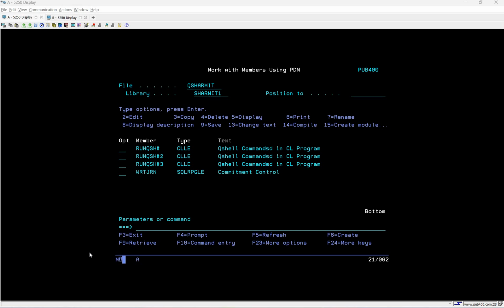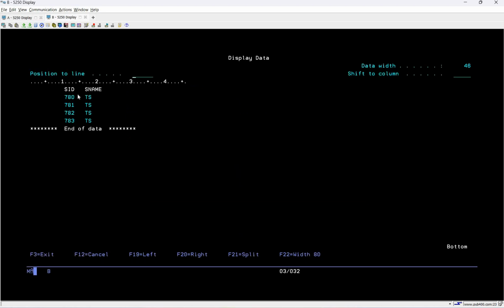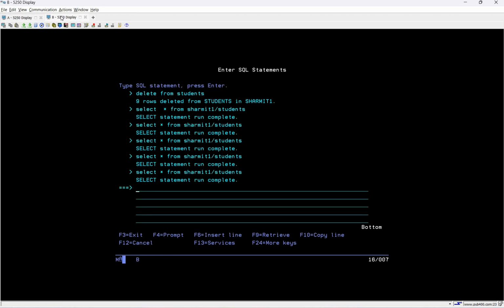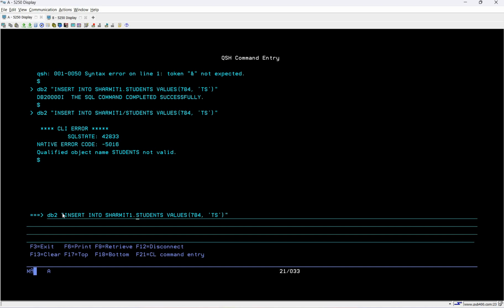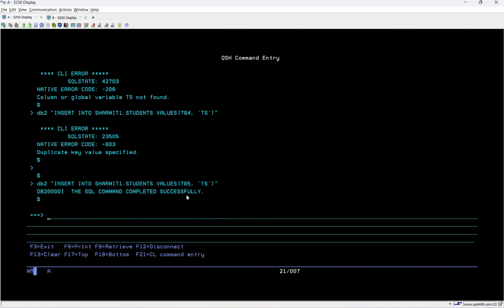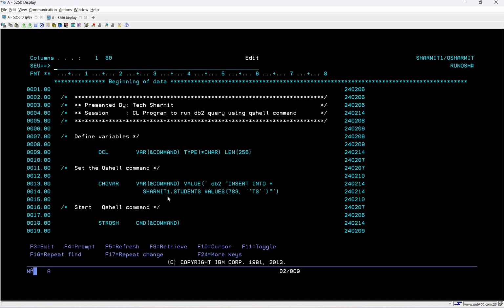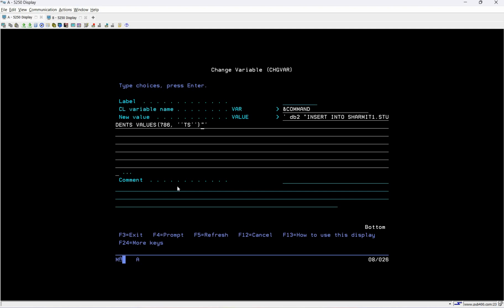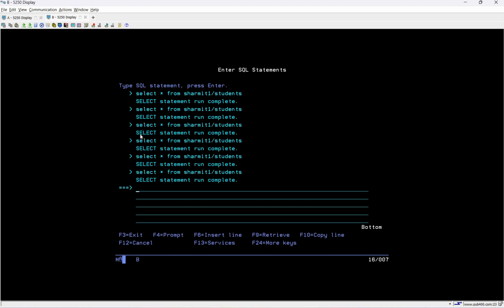Process to execute DB2 Queries using Qshell commands | ibmi training | as400 tutorial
1. Process to execute DB2 Queries using Qshell commands in ibmi training in english.

2. How to to DB2 queries with qshell command cd in cl program in ibmi /as400 in english.

3. How to insert data in PF using qshell command using clle program in  ibmi /as400 in english.

4.How to execute qshell command using cl programming in as400

Qshell Programming | pwd | rmdir | rm | Cl programming | cl programming in ibmi | cl programming in as400